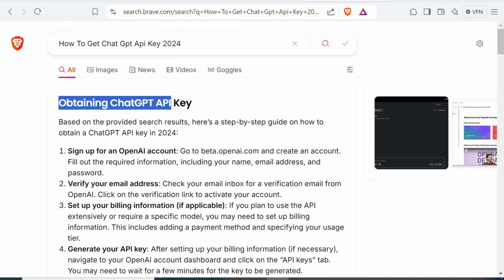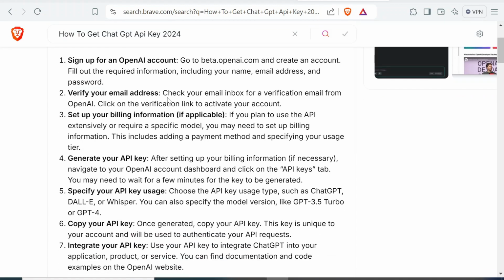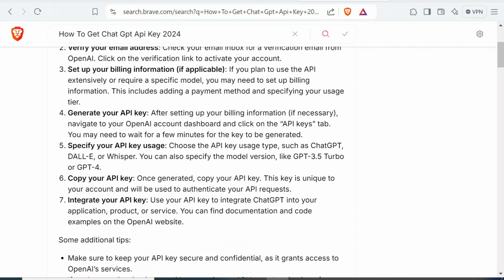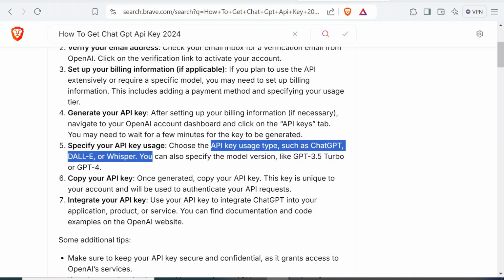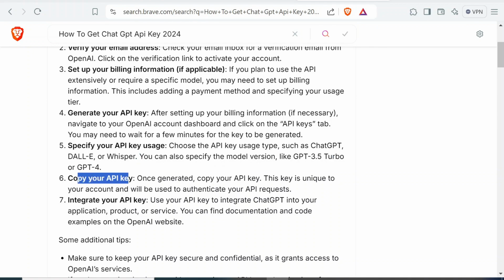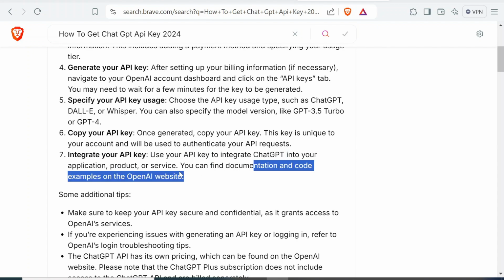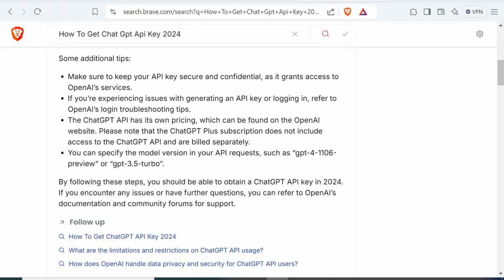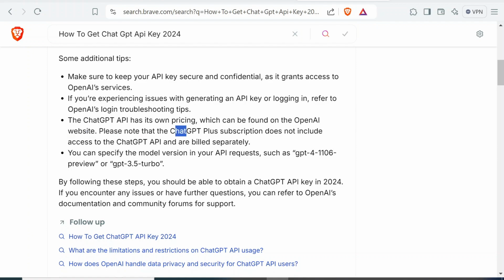How To Get Chat Gpt Api Key 2024 (BEST METHOD)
🔑 How To Get ChatGPT API Key 2024 (Best Method) 🔑

Need access to the ChatGPT API for your 2024 projects? This video shows you the BEST method to obtain your ChatGPT API key quickly and easily, allowing you to integrate AI-powered features into your applications.